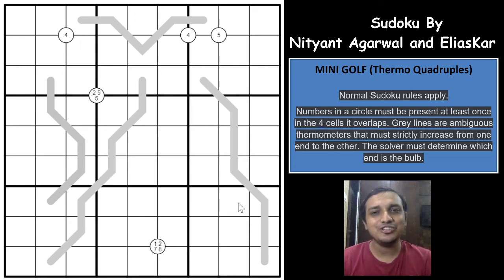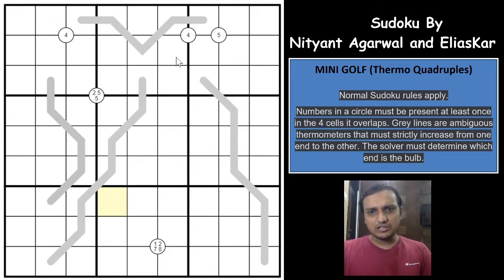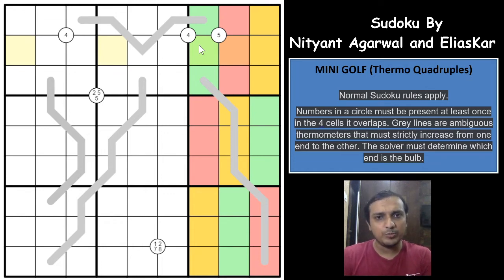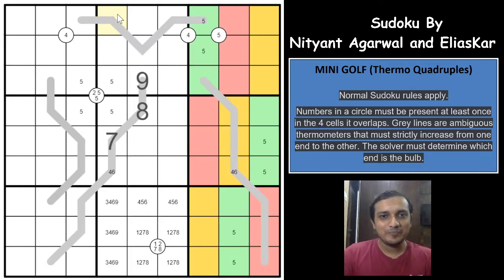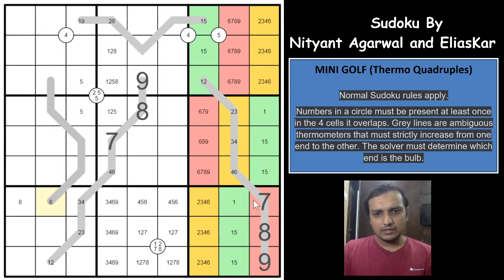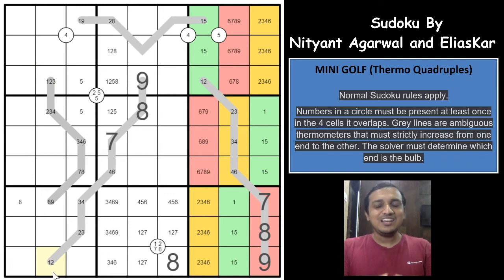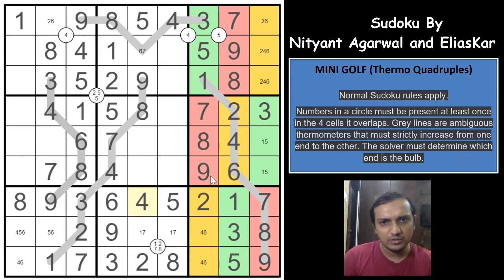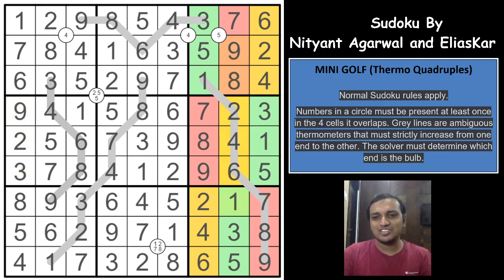An Excellent hybrid of Thermo and Quadruple Sudoku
This Mini Golf Sudoku by Nityant Agarwal and EliasKar is one of the best constructions. The Logic in this Sudoku is very tough to find but very different than the usual logic. Do you accept the challenge to crack this Sudoku logically?

Rules:
Numbers in a circle must be present at least once in the 4 cells it overlaps.
Grey lines are ambiguous thermometers that must strictly increase from one end to the other. The solver must determine which end is the bulb.

This video covers a Thermo Quadruple hybrid Sudoku. Video is taken by Ashish kumar one of the finest Authors for both Sudoku and puzzles. He has authored many international championships including World Sudoku and Puzzle Championship.